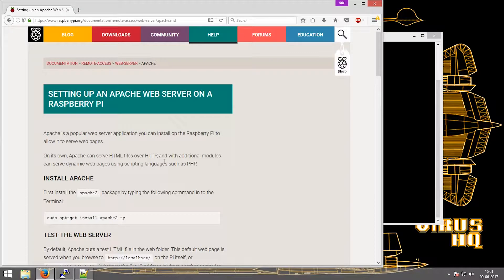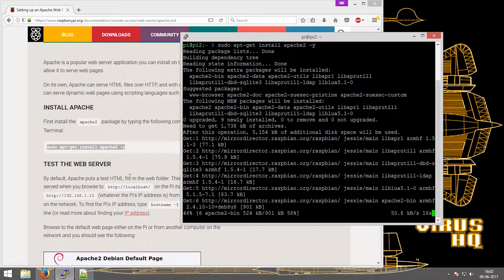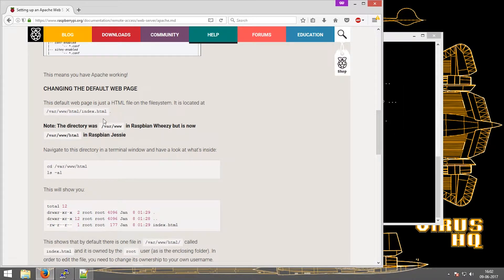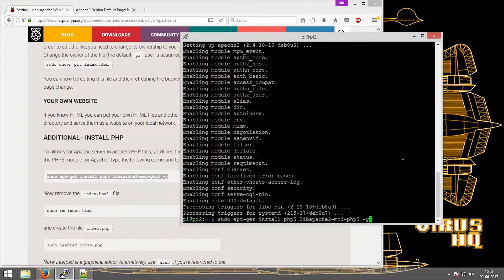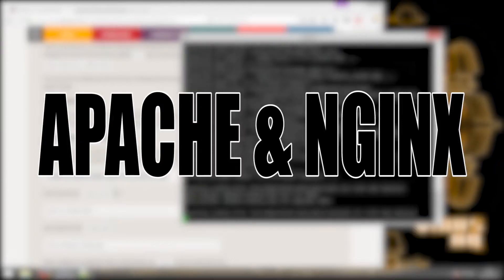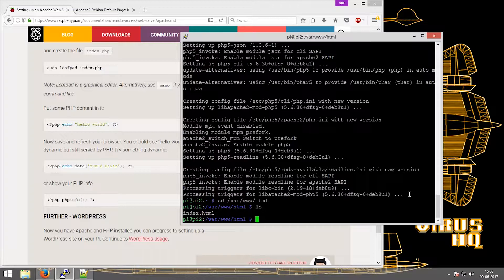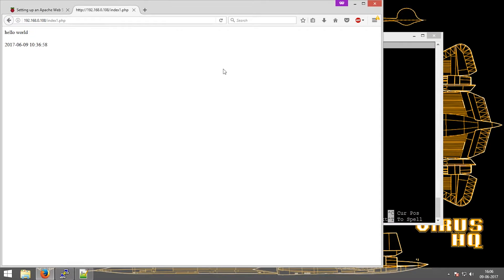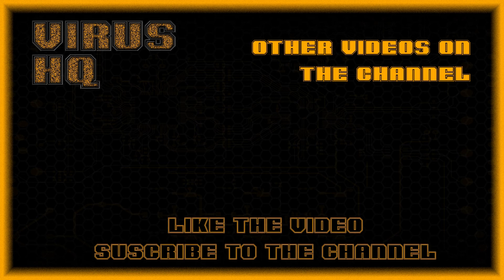Installing Apache & PHP | Raspberry Pi Software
This tutorial allows you to use the Raspberry Pi as a web server for local use and hosting web pages on the Pi.
Apache is a popular web server application you can install on the Raspberry Pi to allow it to serve web pages.
On its own, Apache can serve HTML files over HTTP, and with additional modules can serve dynamic web pages using scripting languages such as PHP.

Installing Apache Web Server:
    sudo apt-get install apache2 -y

Installing PHP module:
    sudo apt-get install php5 libapache2-mod-php5 -y

Location for hosting pages:
    cd /var/www/html/